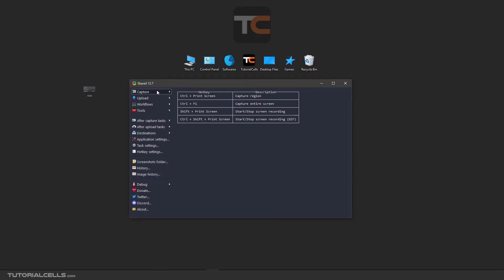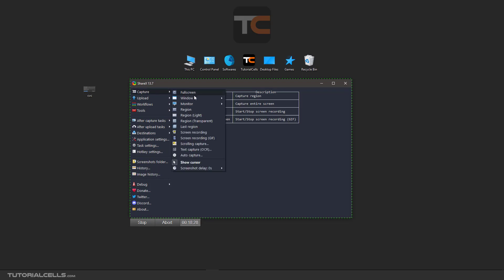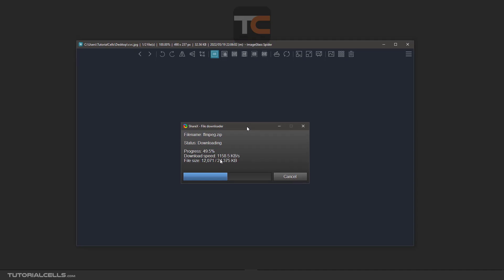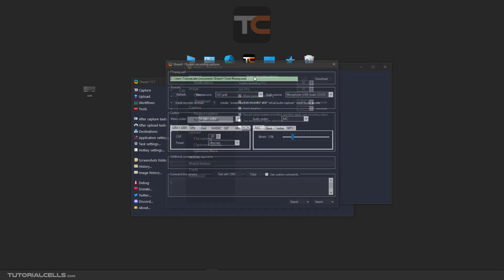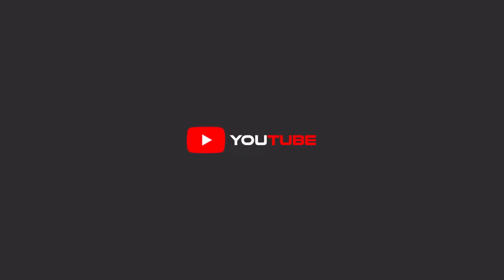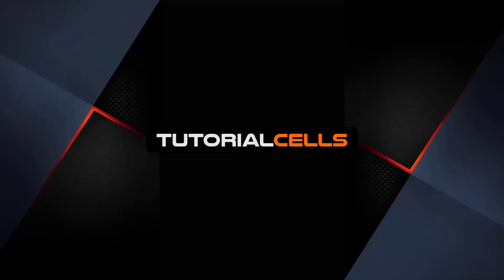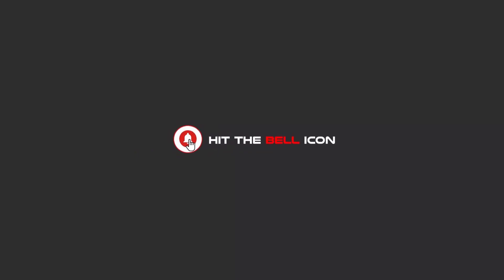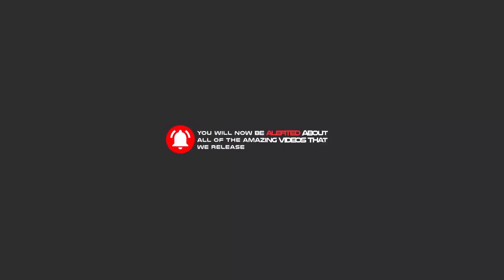0004. screen recording in ShareX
In this lesson, we want to explain how to record video from the screen. From the capture menu, select screen recording mode, then select a desired area and start recording.